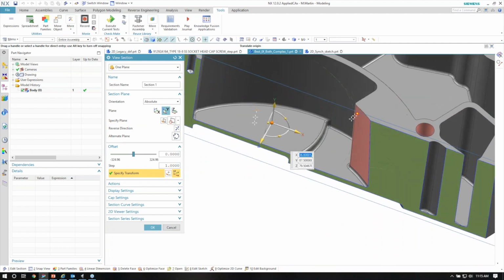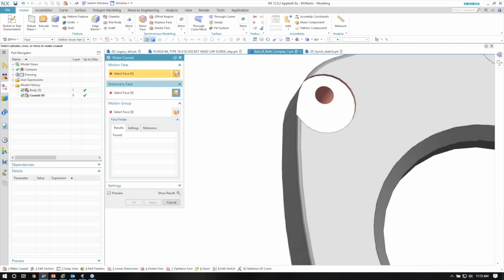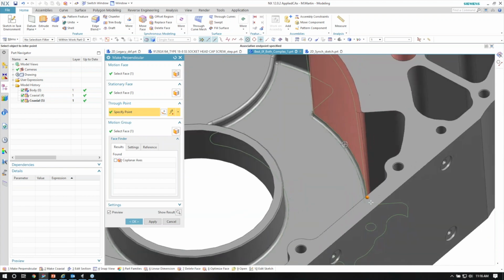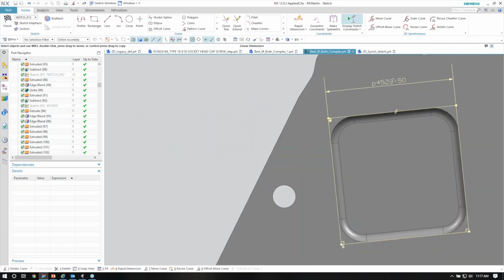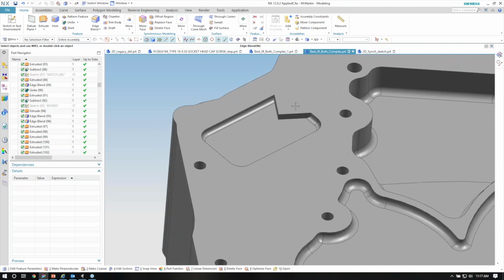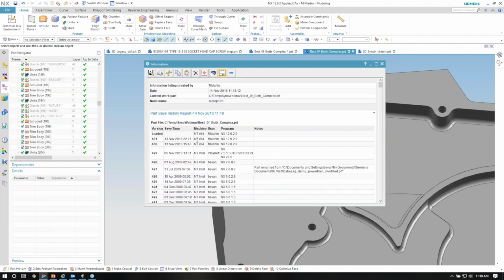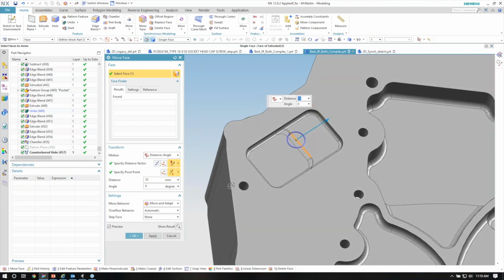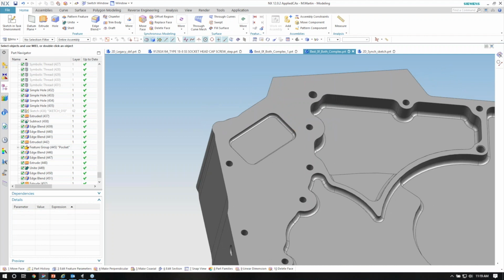Synchronous Modeling tutorial 03: Repairing Flaws, Fixing Features and Deciphering Design Intent